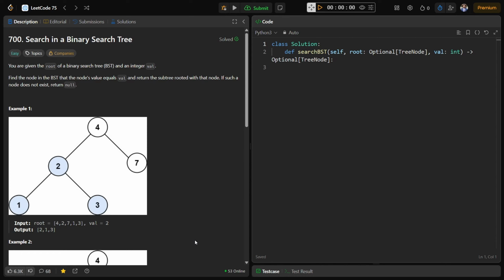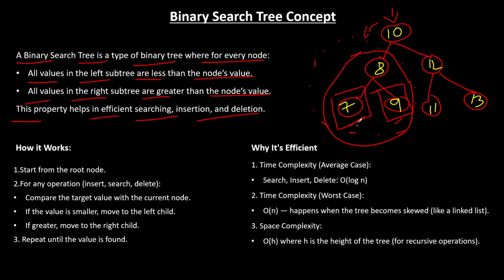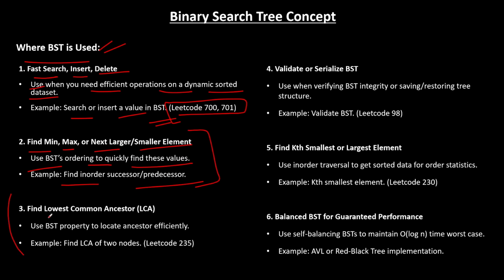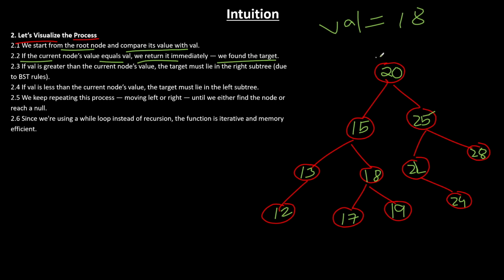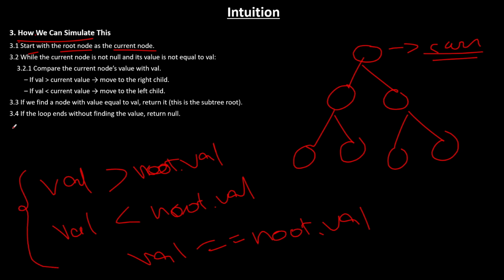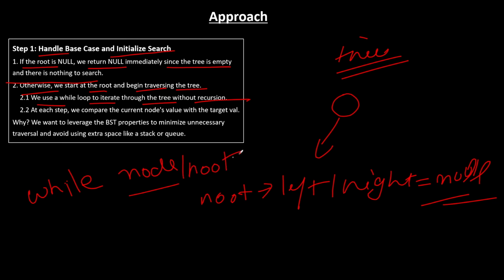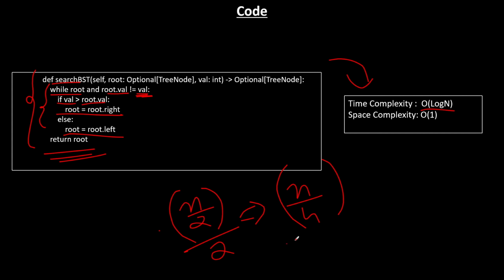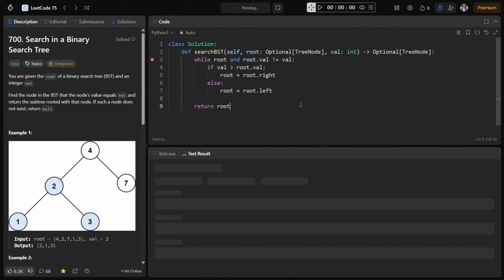41. Leetcode 75 Blind | 700. Search in a Binary Search Tree | BST | Python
👨‍🔧 Tree | Binary Search Tree | Depth-First Search | Breadth-First Search | Binary Tree | Problem

timestamp
1. Start - 00:00
2. Problem Explanation - 00:20
3. I/O Explanation - 01:43
4. Binary Search Tree Concept - 02:18
5. Intuition - 07:33
6. Approach - 15:16
7. Code - 18:32
8. Dry Run - 19:38
9. Leetcode Solution - 21:51
10. GitHub - 22:37
11. More - 22:43